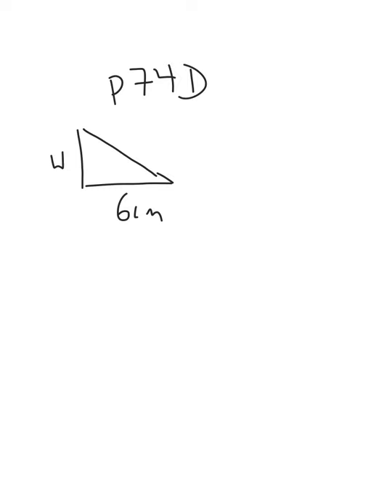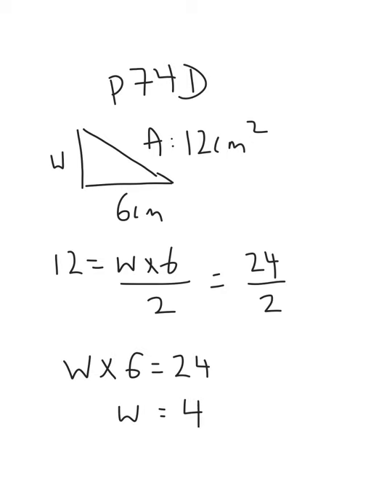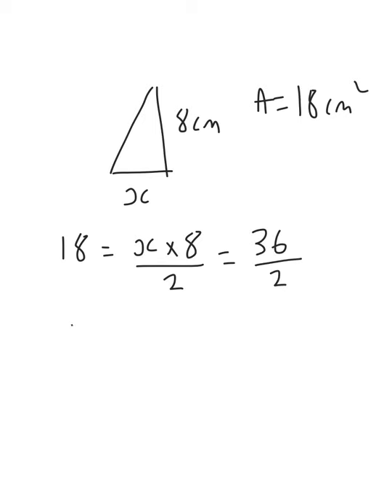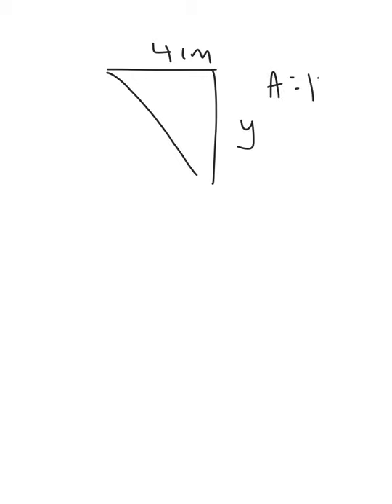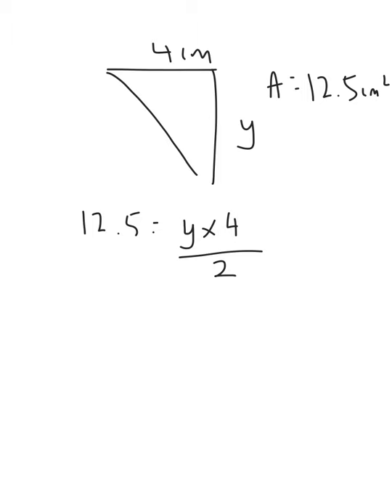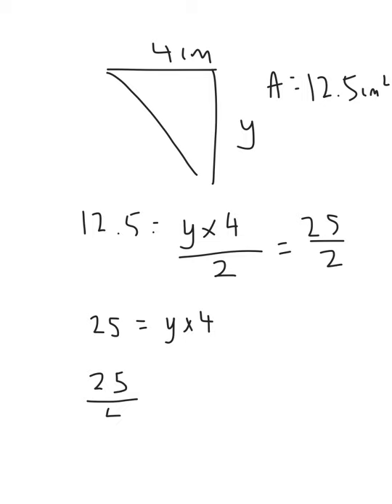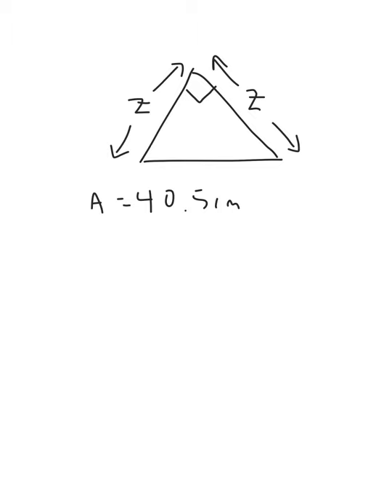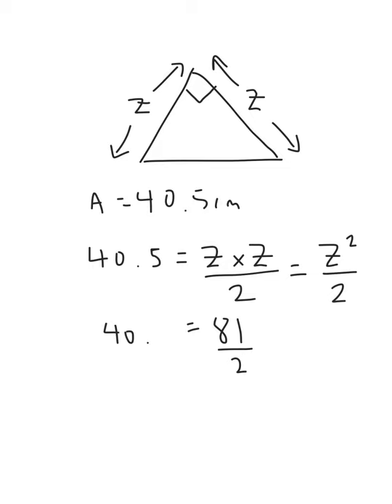Y7 Home Study Task 4 p74D part 1